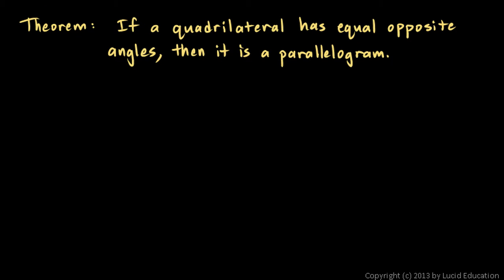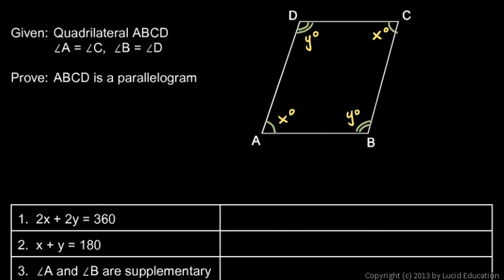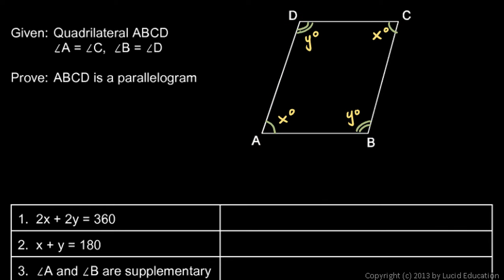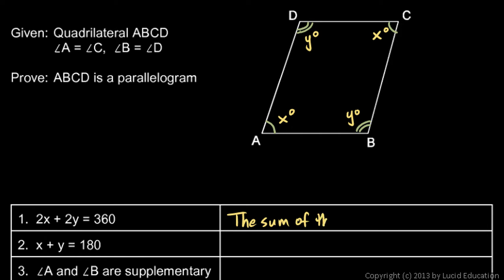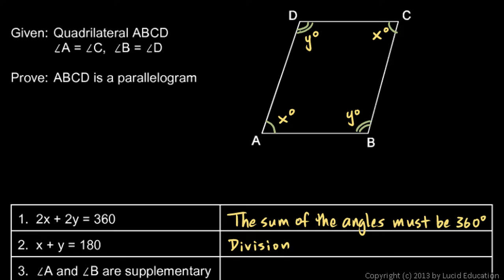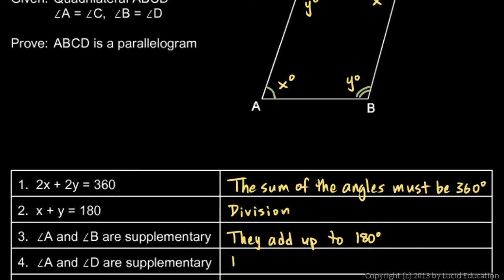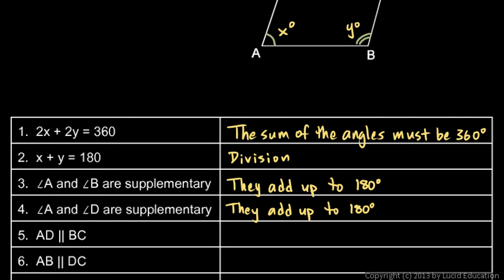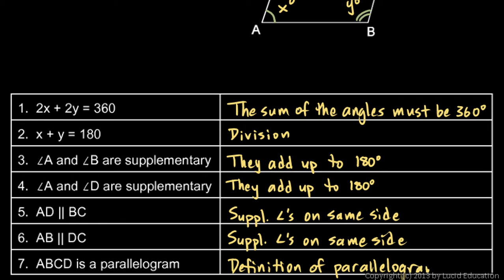Geometry 7.3c - Equal Opposite Angles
Theorem:  If a quadrilateral has equal opposite angles, then it is a parallelogram.  This theorem is proved and explained.